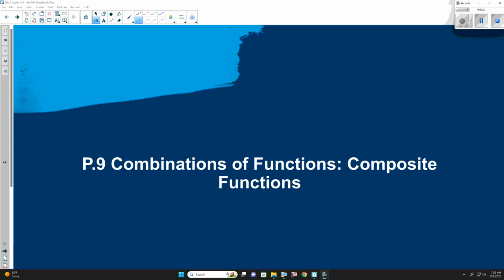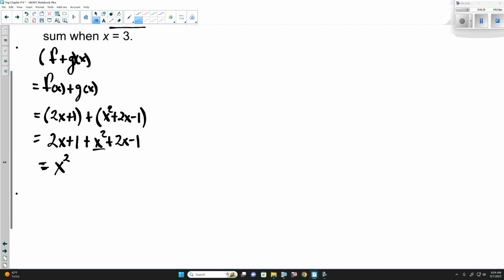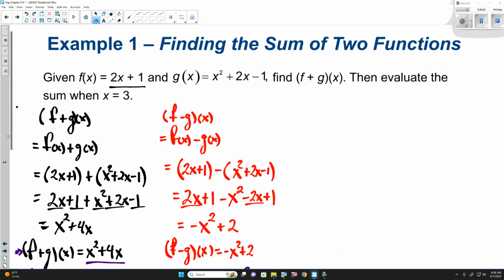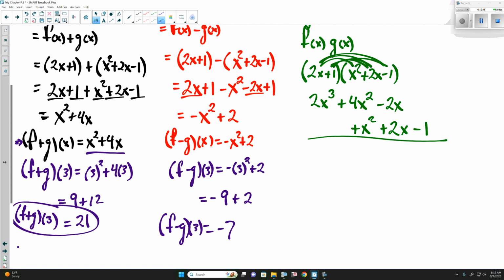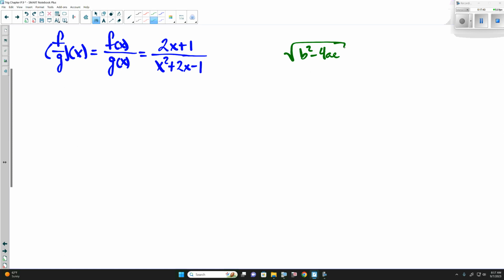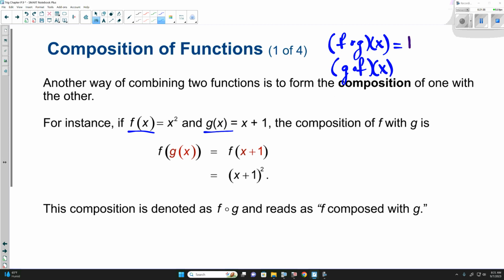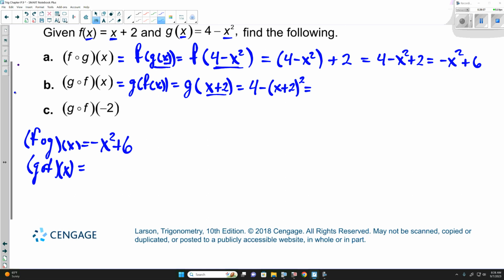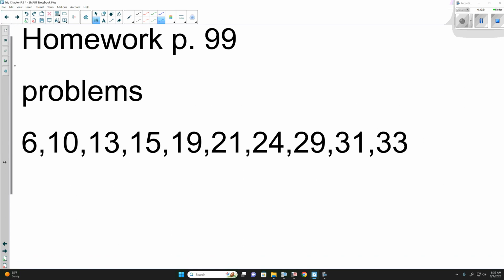Trigonometry Chapter P.9